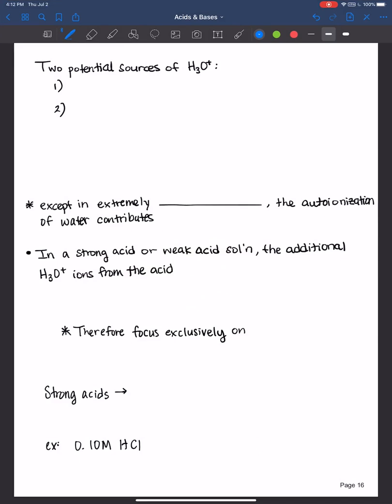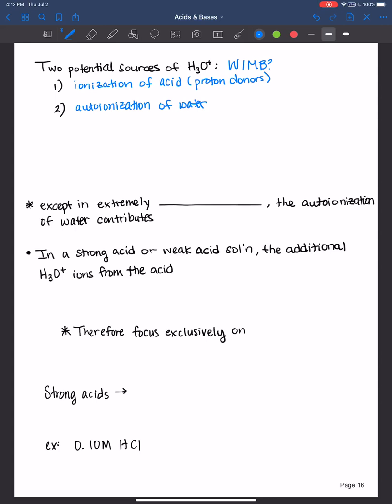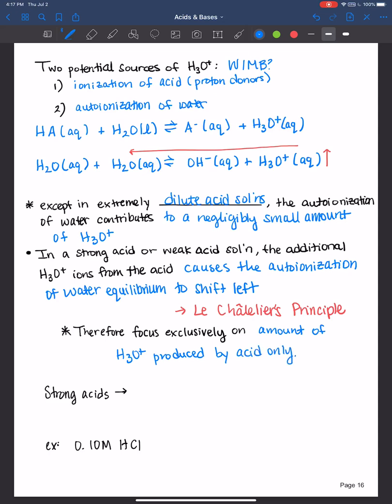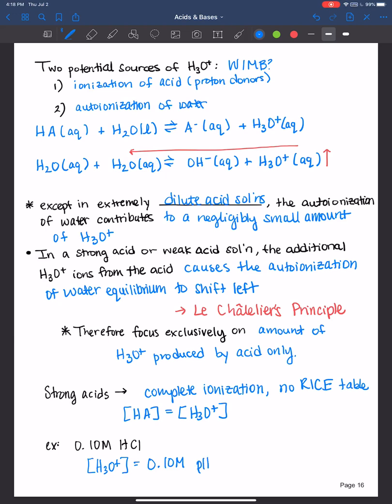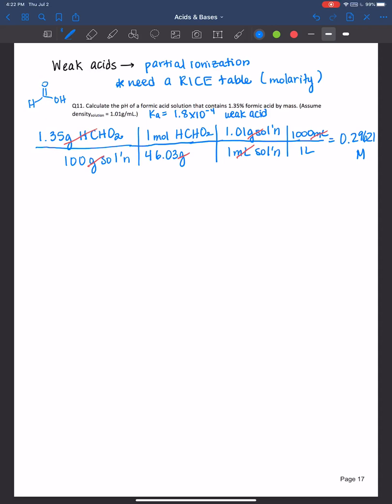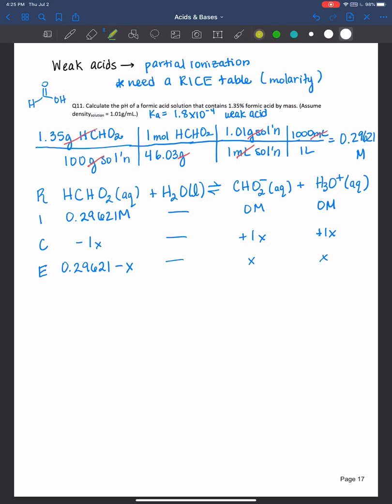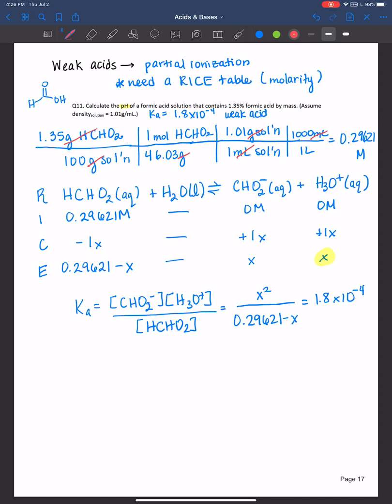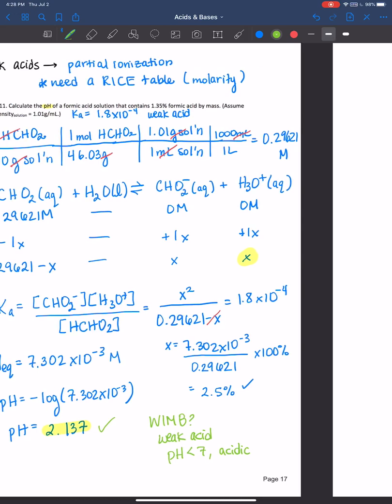Calculating the pH of a weak acid solution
In this video I go over an example to calculate the pH of a strong acid and weak acid solution.